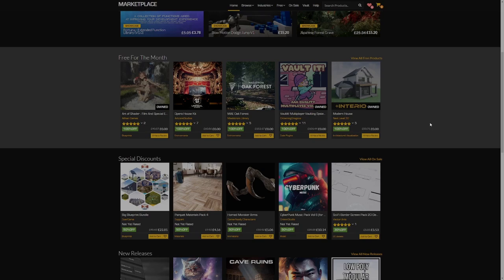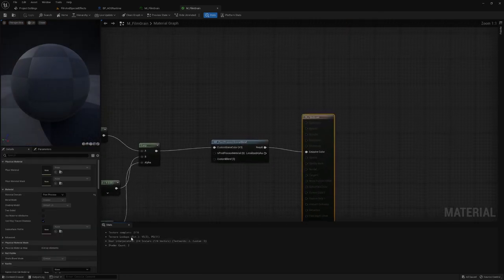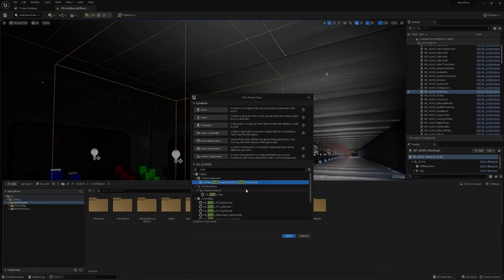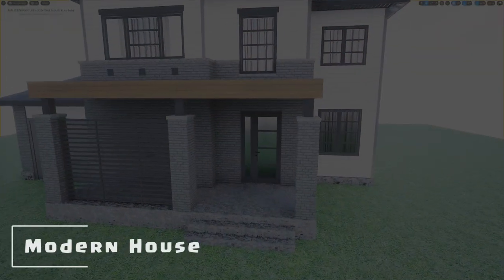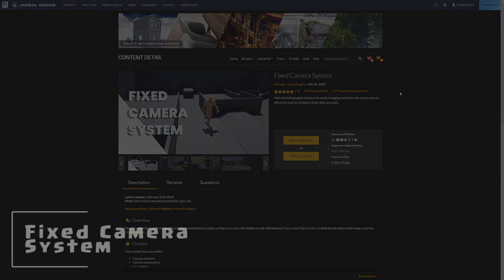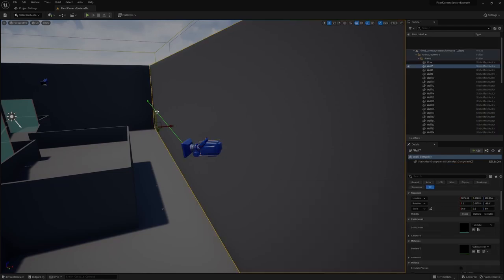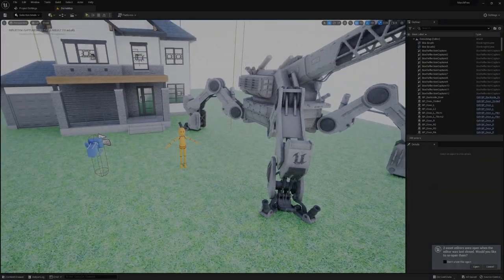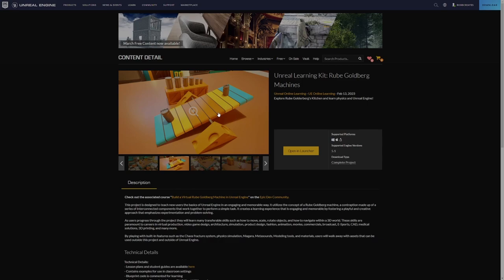Amazing EXTRA FREE Assets & Unreal Monthly Assets - March 2023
A look at the free assets for March 2023 and more!

🎲Do you want to create your very own game in UE but have no idea how?🎲
Maybe you have some experience in using Unreal Engine,
Or you've decided to start making games today...
No matter where you are, creating games from scratch could be a daunting task.
So many variables, bugs, scripts, and other issues you have to deal with.
That's why I’ve created this solution to help you go from a level 0 dev to a godlike
programmer.
If you want to make games whilst learning how to program and also understand the “fun” in

I make videos and tutorials on how to use Unreal Engine 5, blender, & more 2d software to help
you guys succeed in making your games.
All this from an experienced game developer with almost a decade of experience in the industry.

📚Books to become a top 1% game programmer:
Game Feel: A Game Designer's Guide to Virtual Sensation (Another
really good one)
read I couldn't put down)

// The Assets \\

📑Chapters:
00:00 - Intro
00:08 - Overview
01:07 - Art Of Shader
03:12 - VaultIt
05:18 - Opera House
05:40 - Modern House
06:15 - Oak forest
06:40 - Bonus Content
07:07 - Fixed Camera
08:18 - Interactive World
09:23 - Control Rig Samples Pack
11:46 - Rube Goldberg